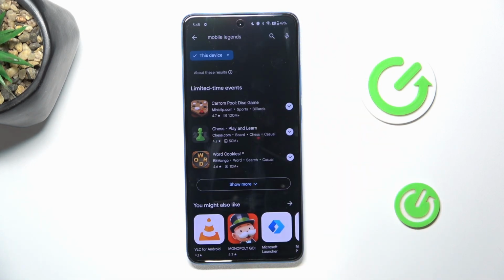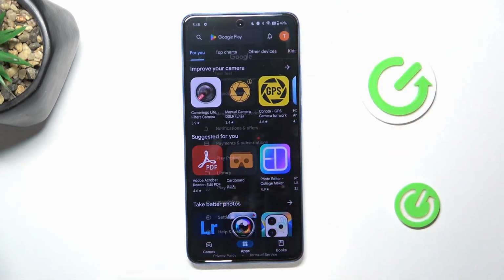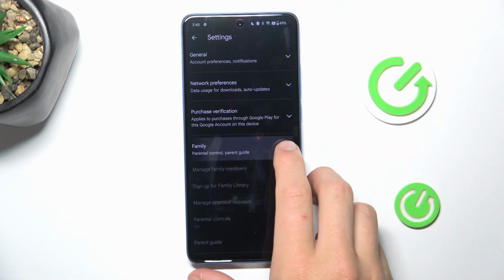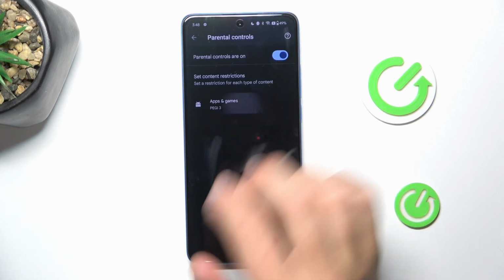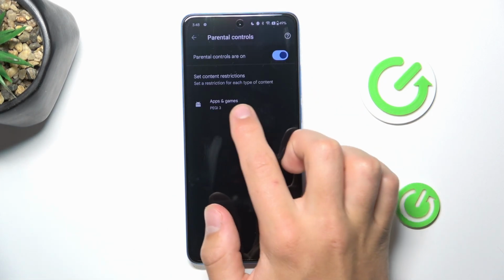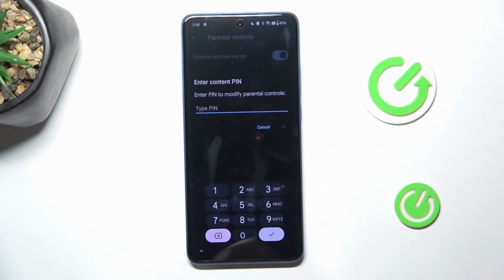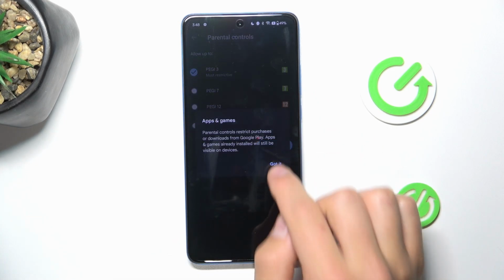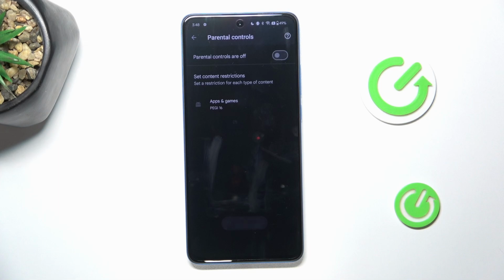How to Fix Games Not Visible in OnePlus Nord CE4 Lite Google Play Store - Parental Controls Guide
Find out more:
Explore solutions to resolve issues where games are not visible in the Google Play Store on your OnePlus Nord CE4 Lite. This tutorial provides troubleshooting steps and guidance on adjusting parental controls settings to ensure games are accessible. Whether you're a parent managing restrictions or a user encountering visibility issues, this guide helps you navigate through Google Play Store settings effectively.

Why are some games not visible in the Google Play Store on my OnePlus Nord CE4 Lite?
How do I check and adjust parental controls settings on my OnePlus Nord CE4 Lite?
Can I bypass parental controls to access games on my OnePlus Nord CE4 Lite?
What should I do if I've forgotten the parental controls PIN on my OnePlus Nord CE4 Lite?
How do I restrict or allow specific games on my OnePlus Nord CE4 Lite using parental controls?